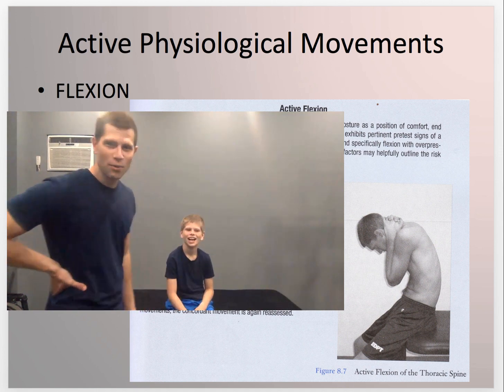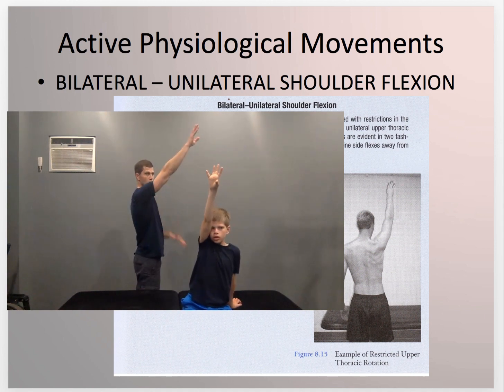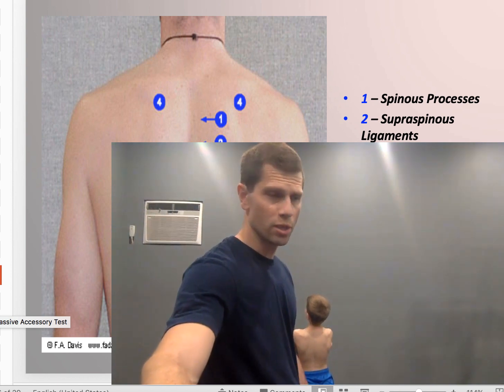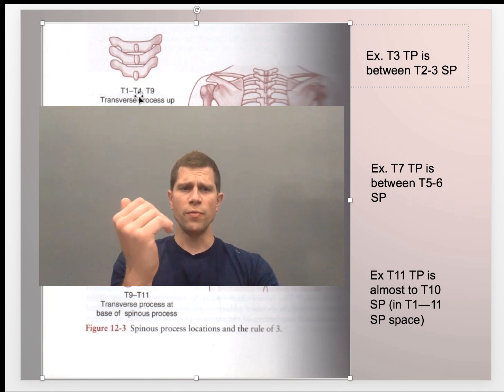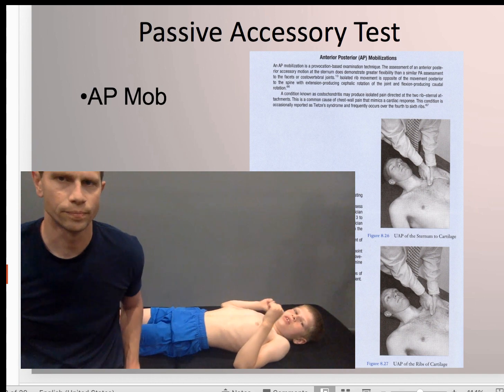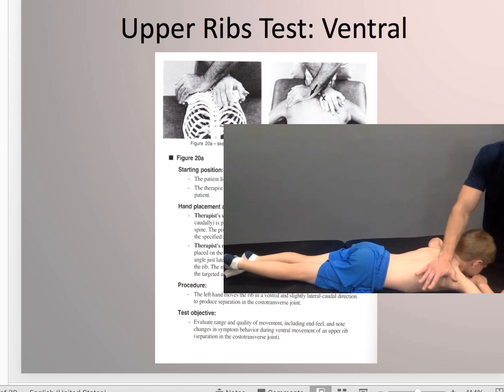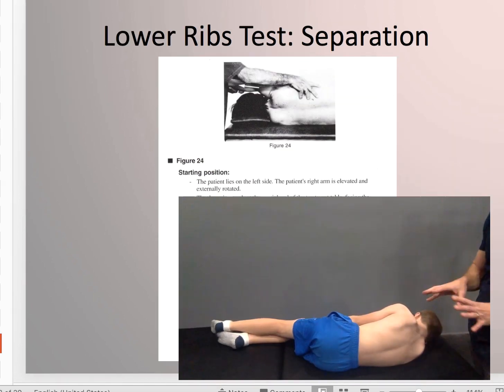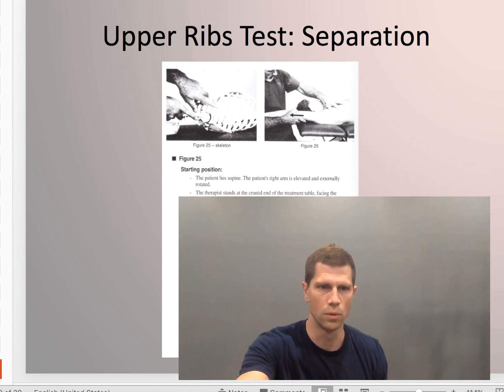Thoracic Assessment Video